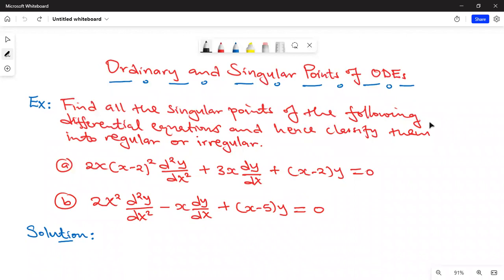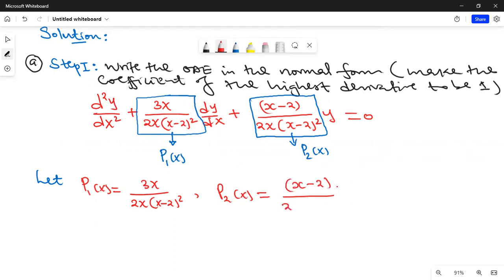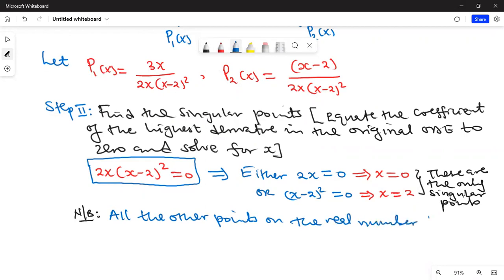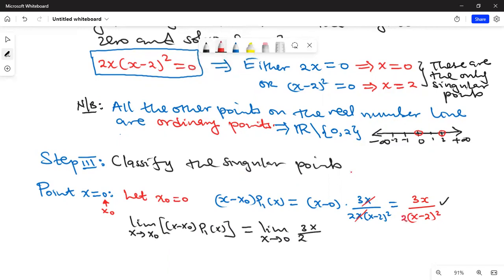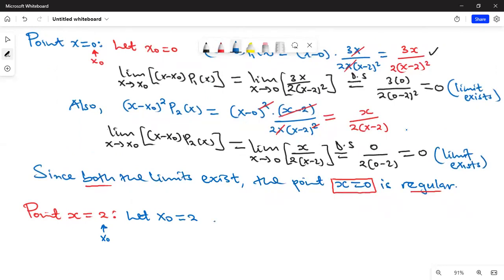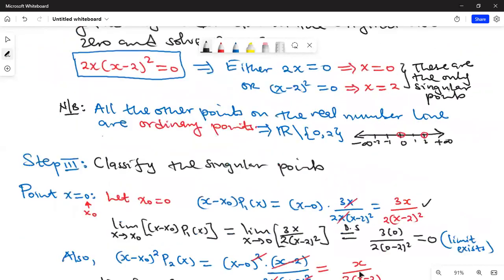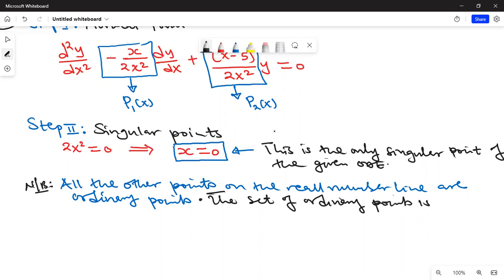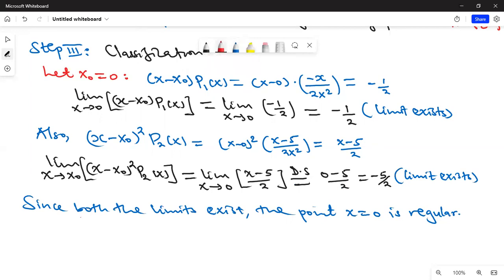How to find Ordinary and Singular Points of an ODE and classify them into regular or irregular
Main Topic: Ordinary and Singular Points of Ordinary Differential Equations.